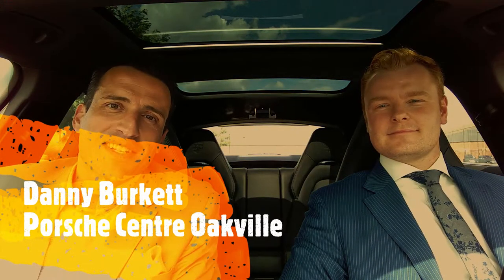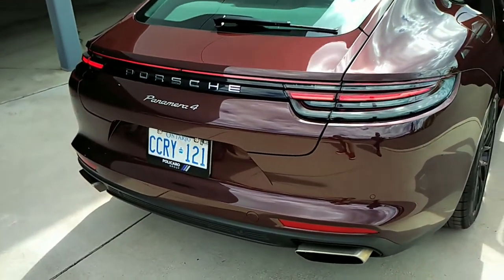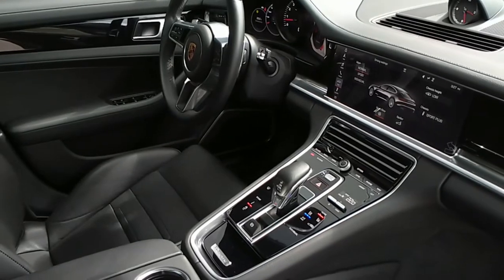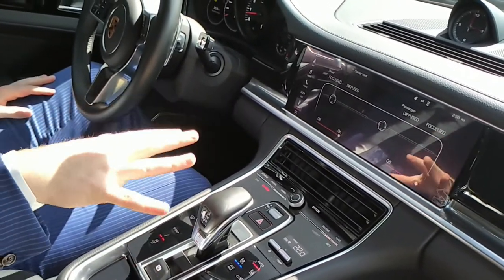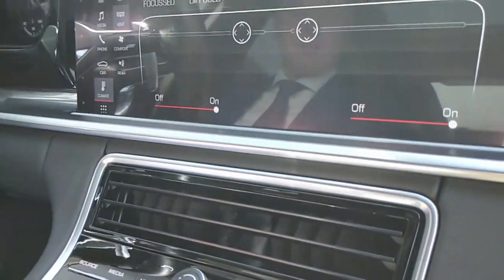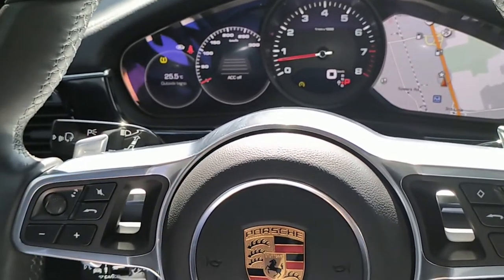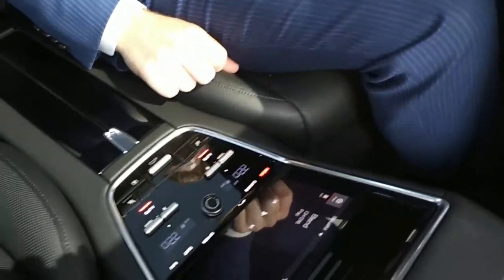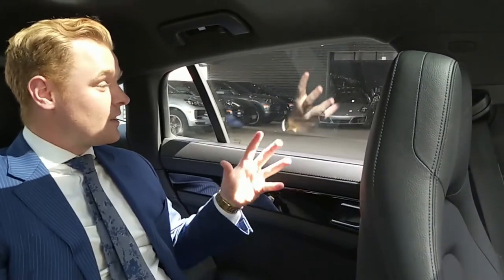Ep. 7 - 2019 Porsche Panamara @ Porsche Centre Oakville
Test Driving the 2019 Porsche Panamara with salesperson Danny Burkett @ Porsche Centre Oakville in Oakville, Ontario.